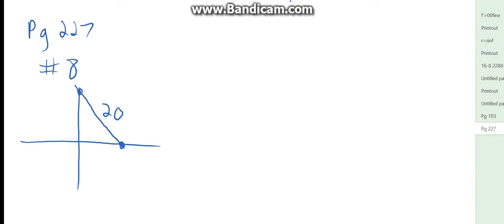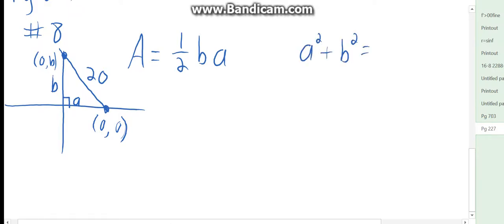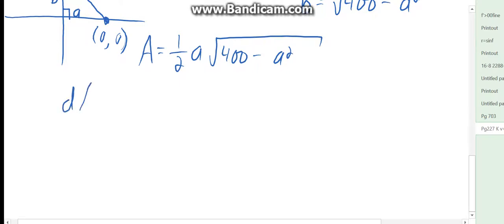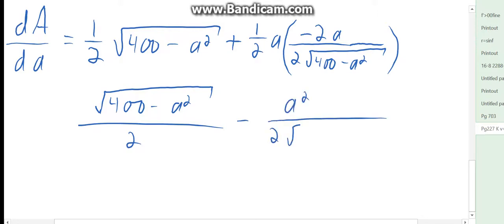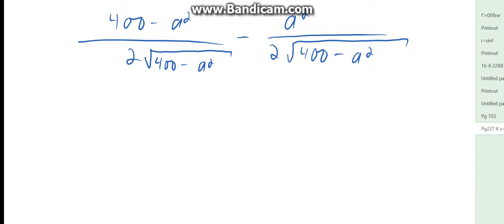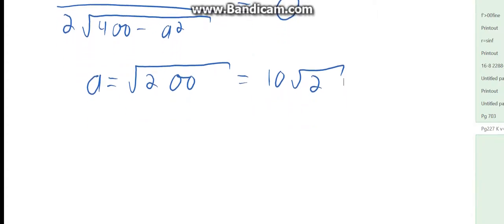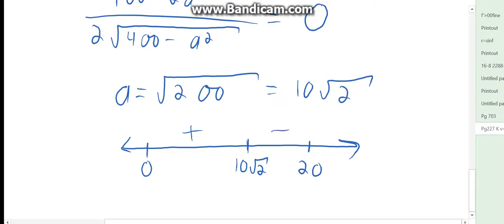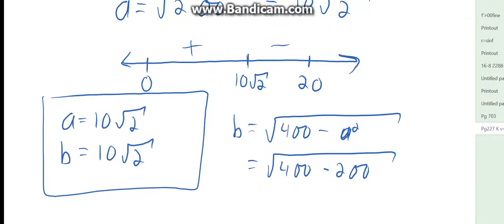4 4 #8 Finney